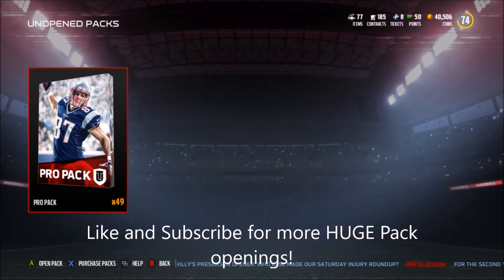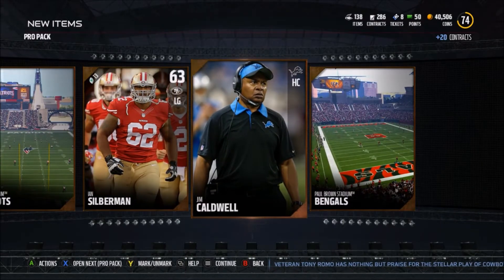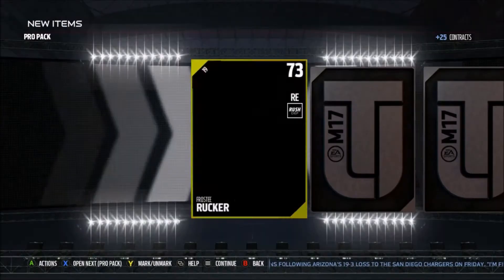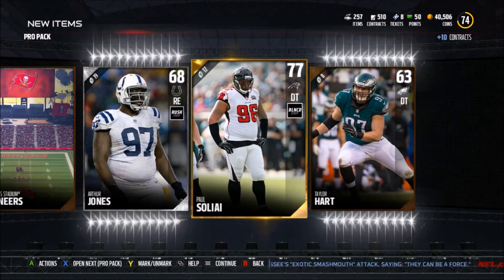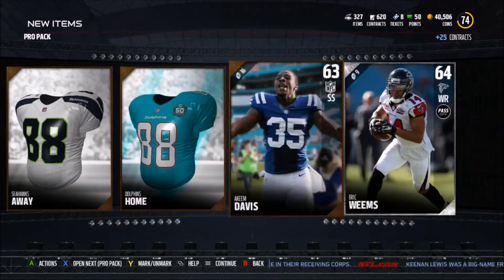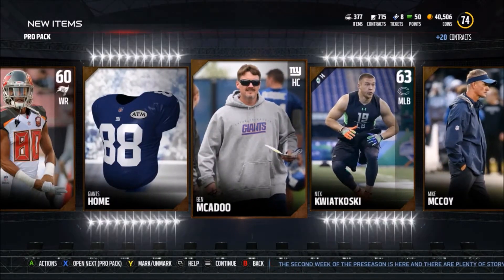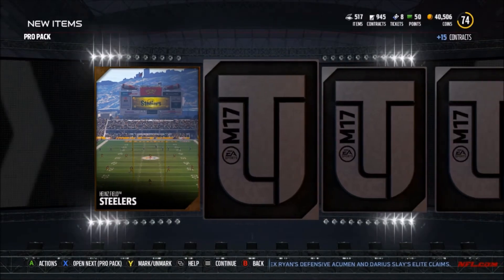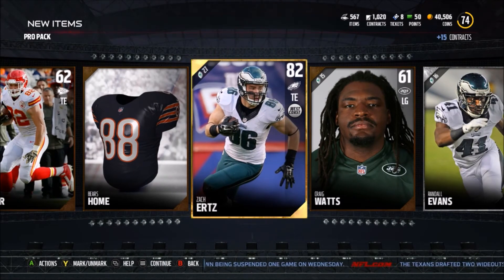HUGE MUT 17 PRO PACK OPENING! 2 LEGEND PULLS?! - Madden 17 Ultimate Team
In this episode, we have our first pack opening of the year!